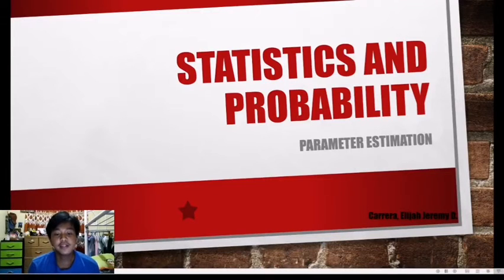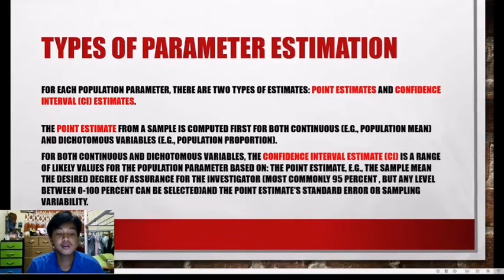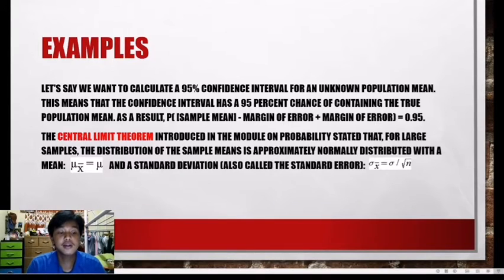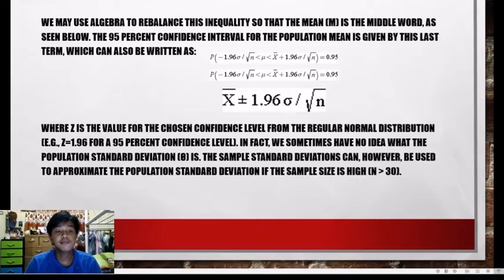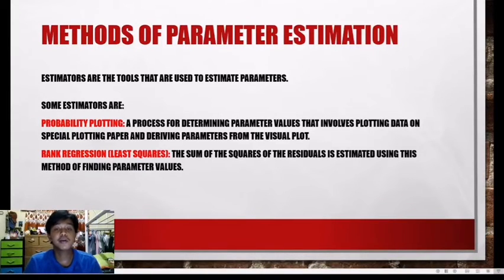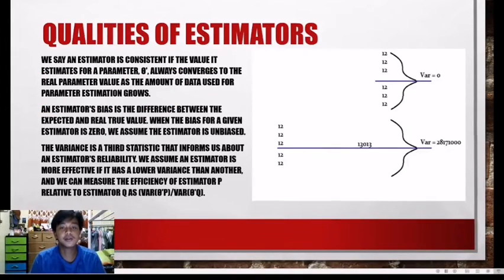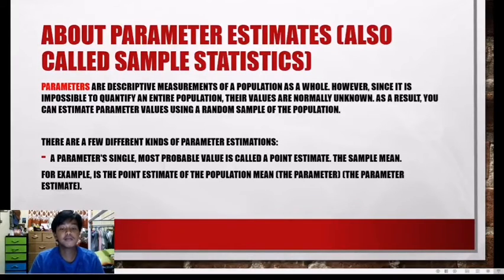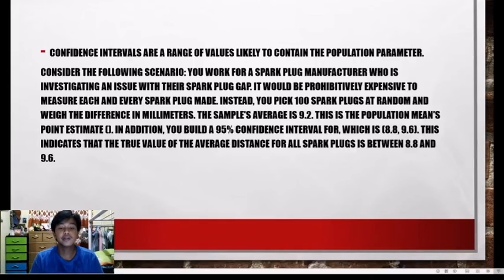Parameter Estimation - Carrera, Elijah Jeremy D.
For Performance Task Only.